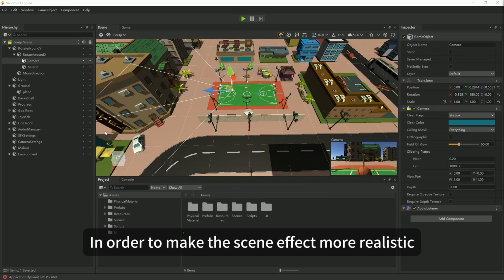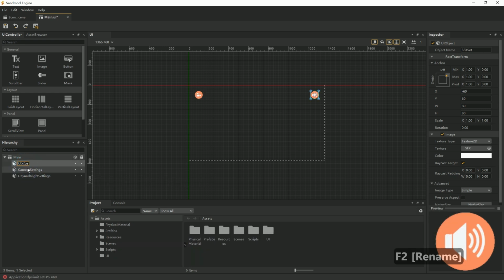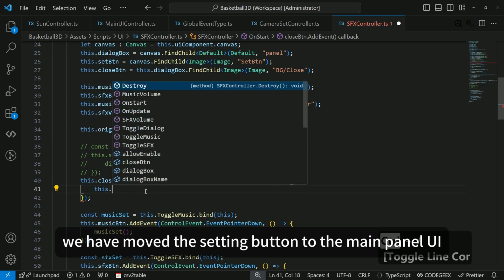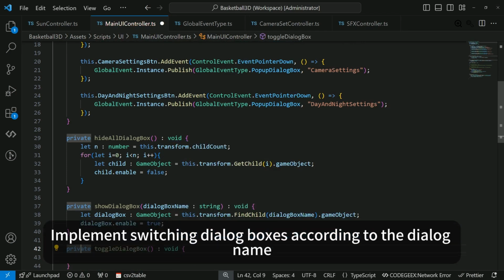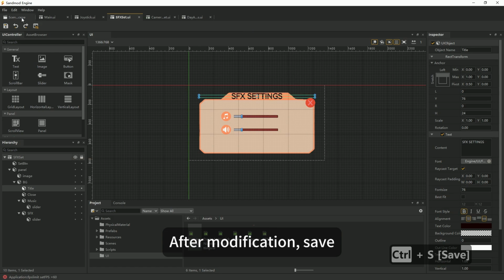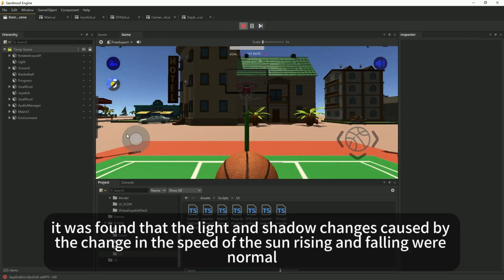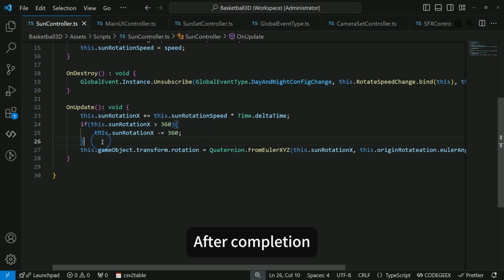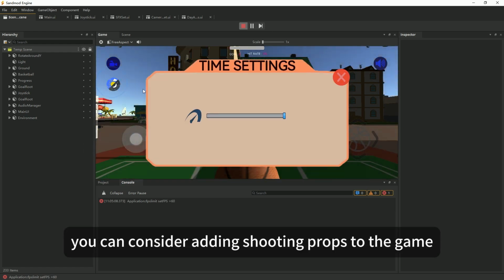Lighting Controlling & Circadian System | SandMod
How to control the sun to rise and set in the game, so that the light and shadow in the game scene change synchronously, giving players a more realistic feeling of day and night. The main content of this tutorial is how to automatically turn on the solar street lights at night. In addition, the pop-up and hiding logic of the dialog box will also be modified and optimized.